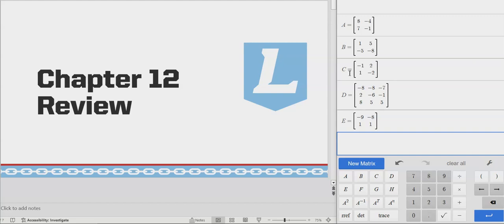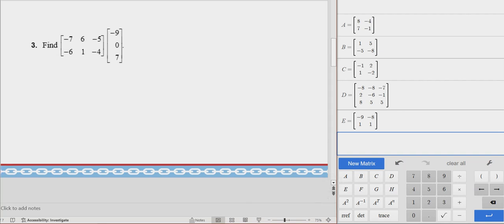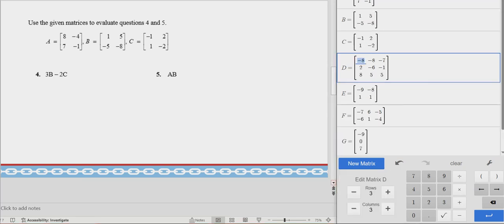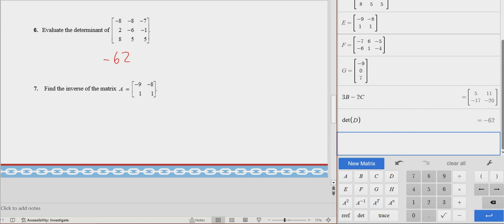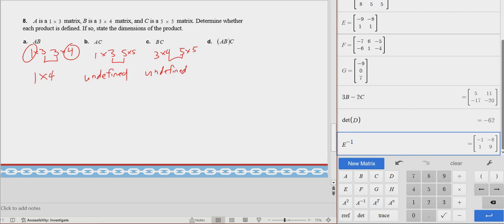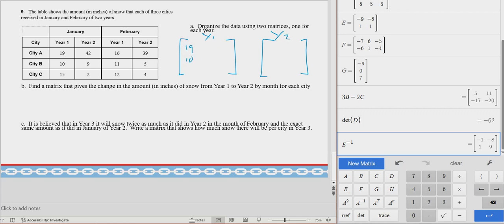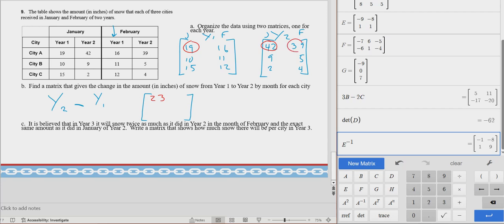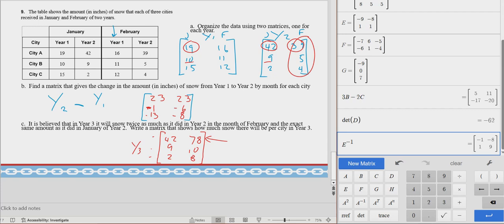Chapter 12 Review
Review of Matrices chapter